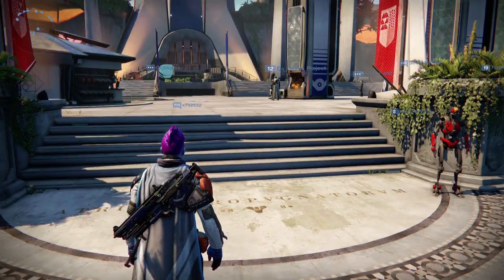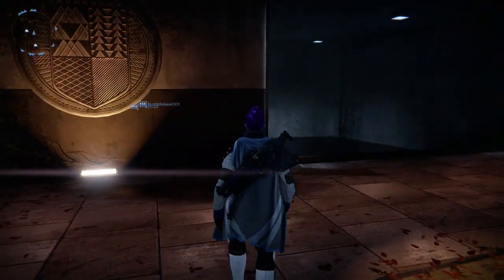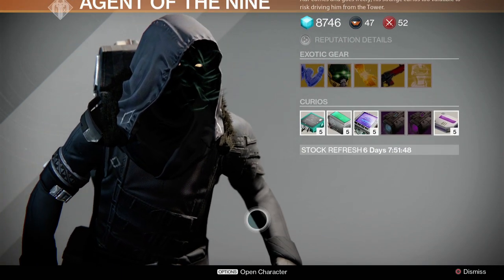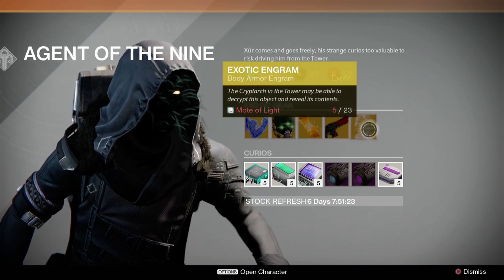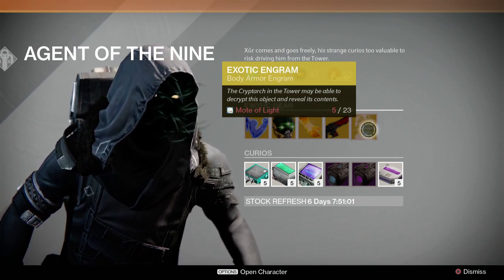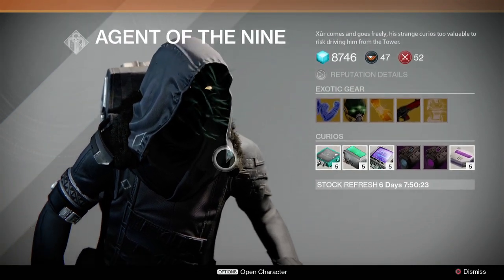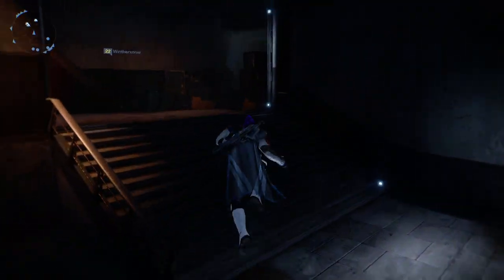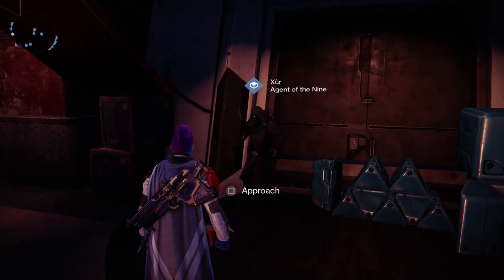Destiny : Where to find the Strange Coin Vendor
Strange Coins! Buying Things! Hype!